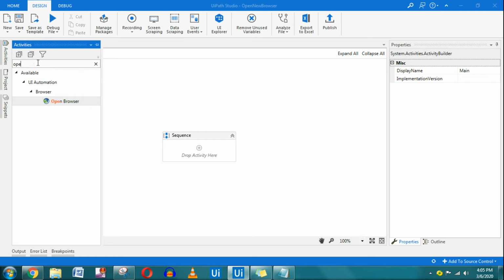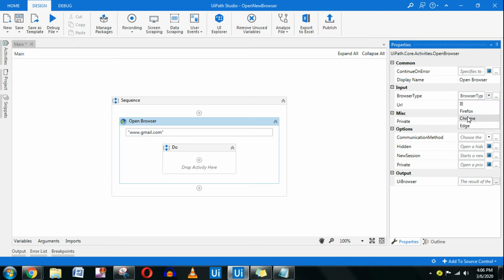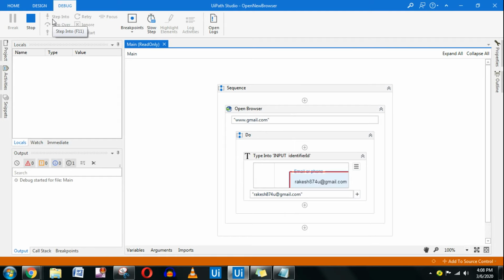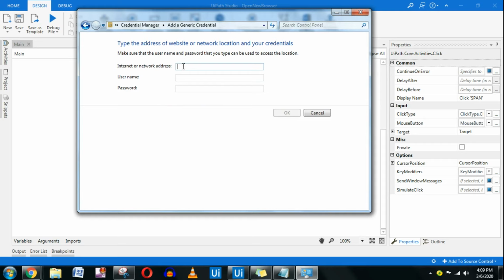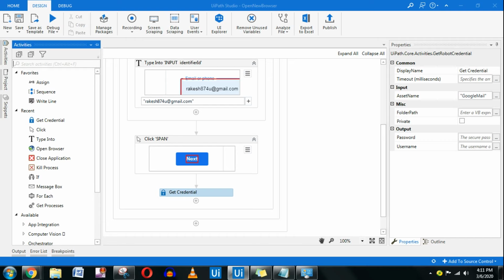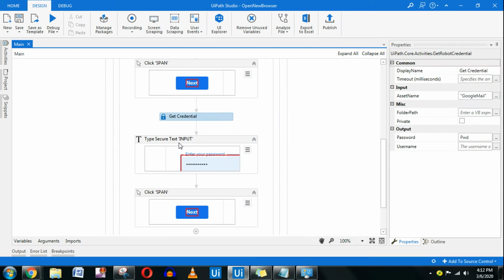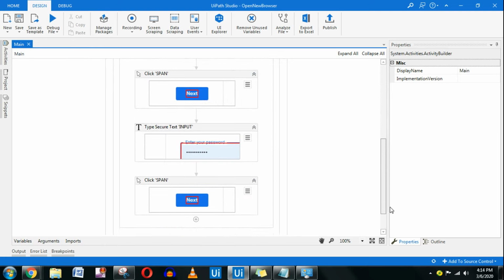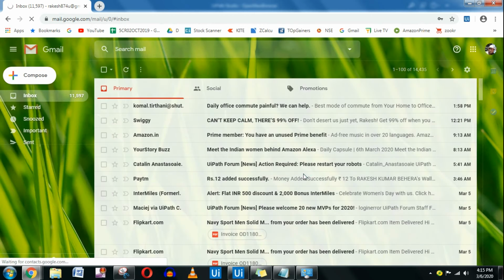UiPath Open Browser and Login | UiPath Tutorial For Beginners | RPA Tutorial For Beginners| ExpoHub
: In this video we will learn UiPath Open Browser and Login. Learn how to use Open Browser Activity in UiPath, Type Into Activity in UiPath and Get Secure Credential in UiPath to securely login to a portal.